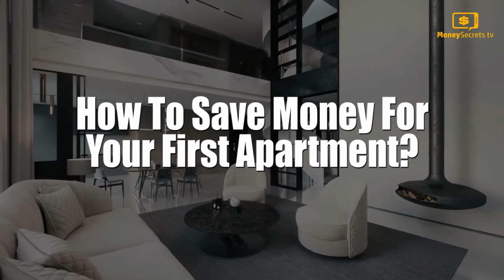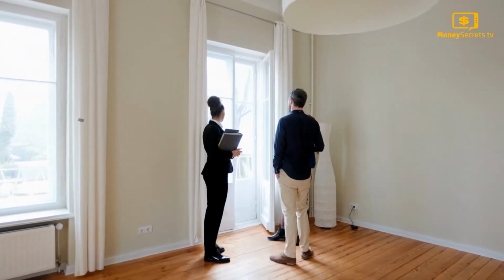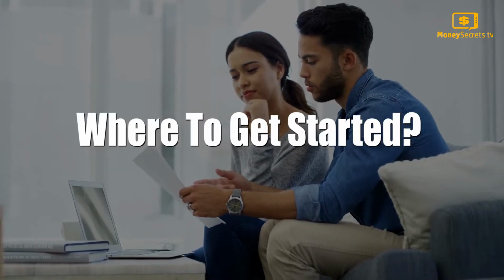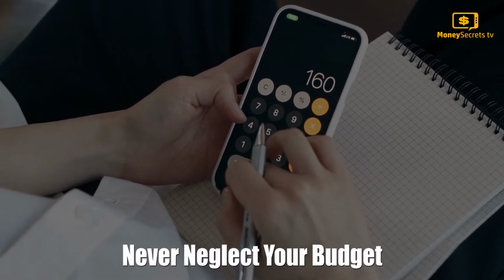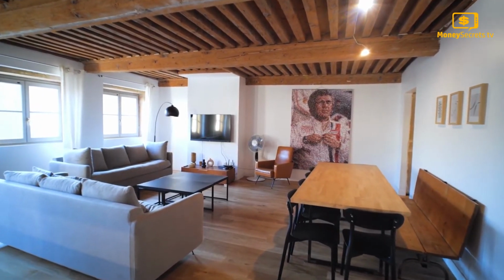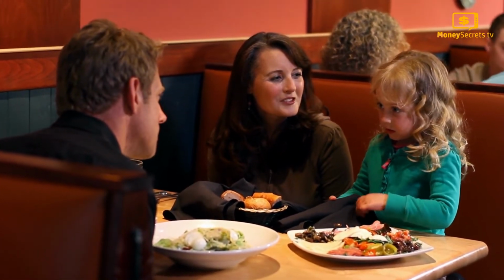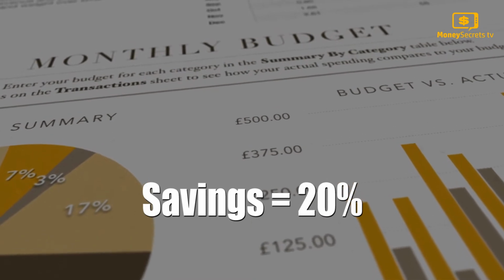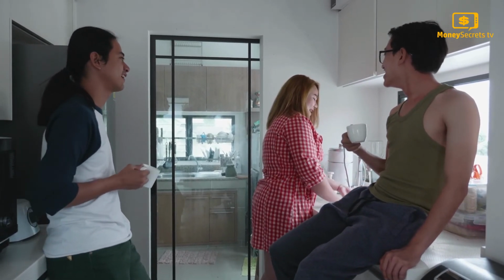How to Save Money For Your First Apartment | Money Saving Secrets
Are you planning to move into your first own apartment?

It is quite exhilarating to experience the freedom of having your own apartment that you can decorate and furnish however you’d like. Where you don’t need to worry anymore about your family or housemates and where you can freely follow your own taste.

At the same time, buying or renting your first apartment could be enough overwhelming for your finance.

It is not just rent that is steep, but also security deposits, parking fees, hiring movers, buying apartment essentials, and other monthly expenses, Yikes!

Thus, be ready for unpleasant costly surprises while planning for your apartment. You need to save a considerably good amount to meet all your expenses conveniently.